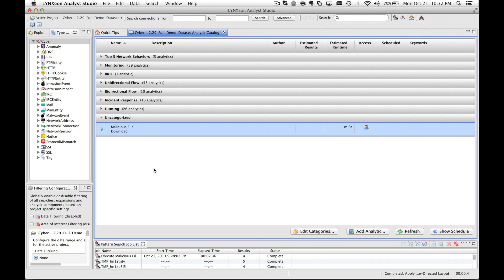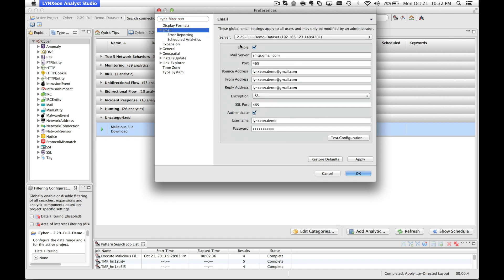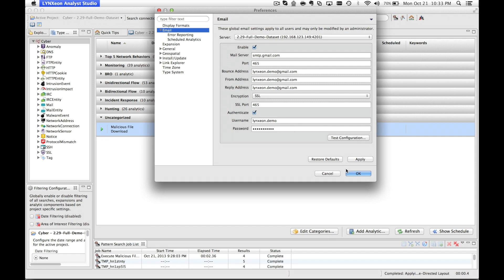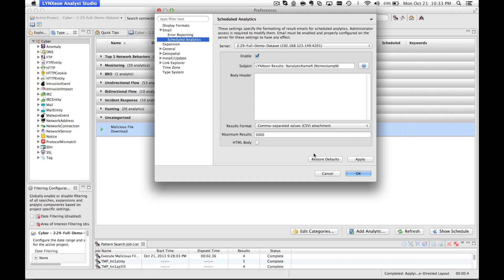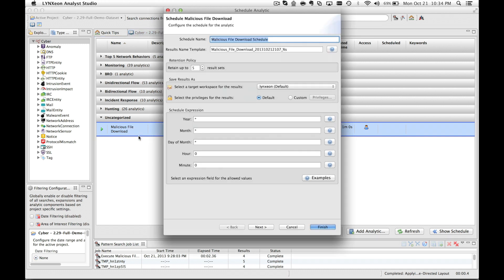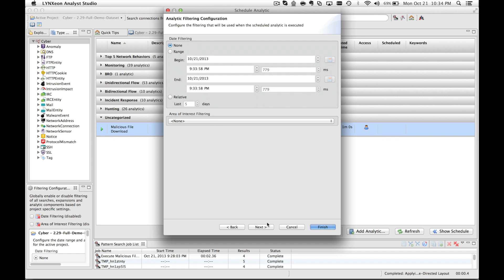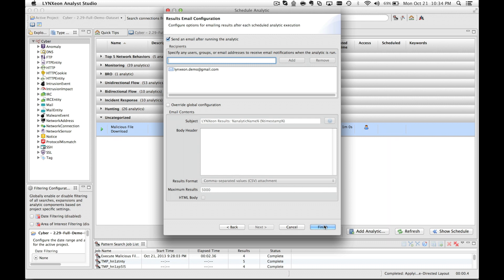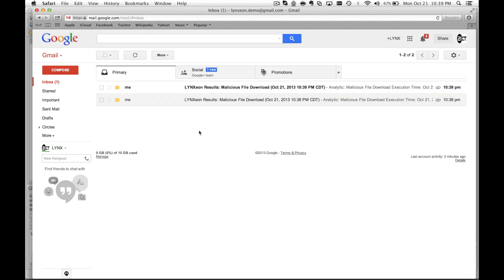Security Analytics: Setting Up Automated Alerts of Malicious Network Behavior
In under three minutes learn how to set up automated security analytic alerts inside of 21CT's LYNXeon solution. Know immediately about malicious behavior inside your network that was missed by the perimeter, but that security analytics can show. 21CT's Mike Hamilton takes you through the easy steps to ensure you are always in the know about malicious network behavior.